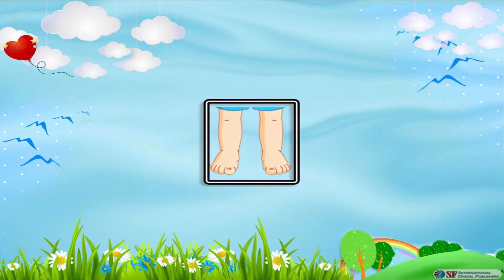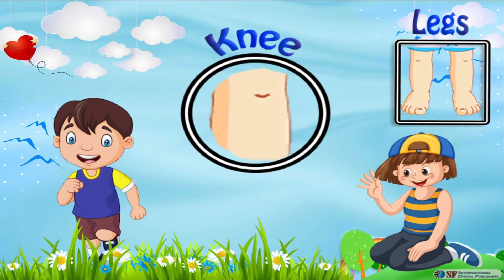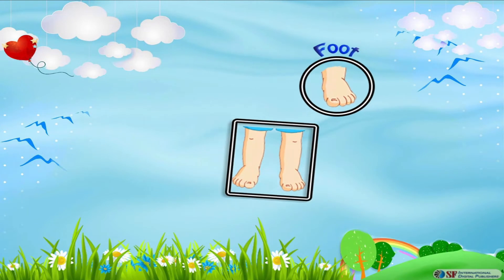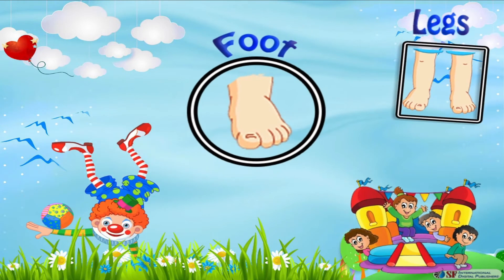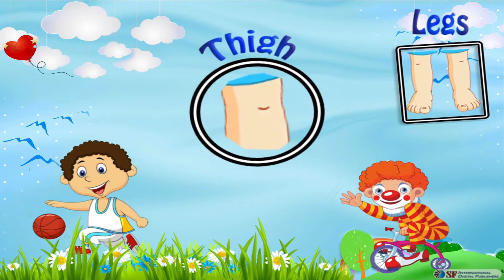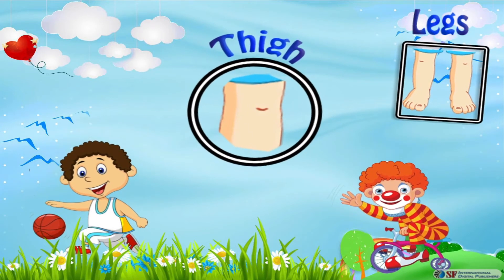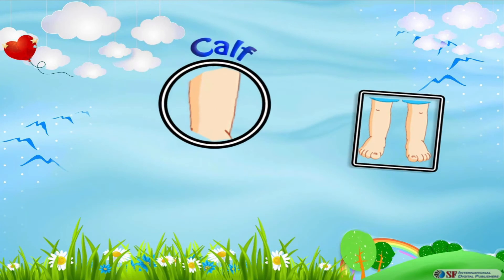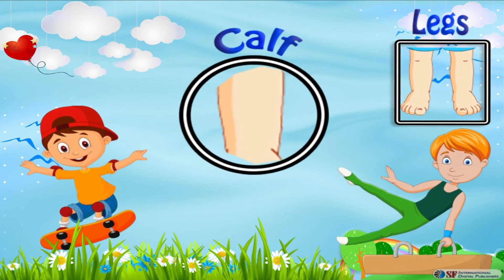My Body Parts - Our Legs